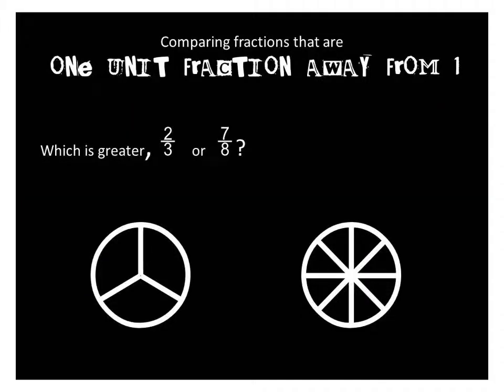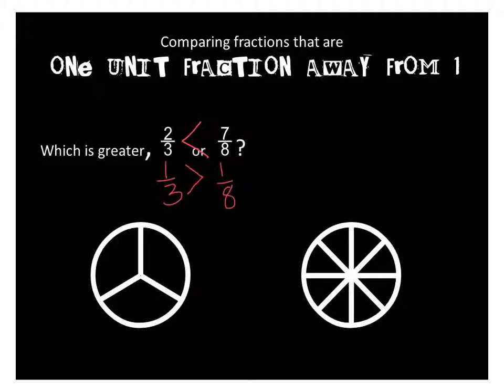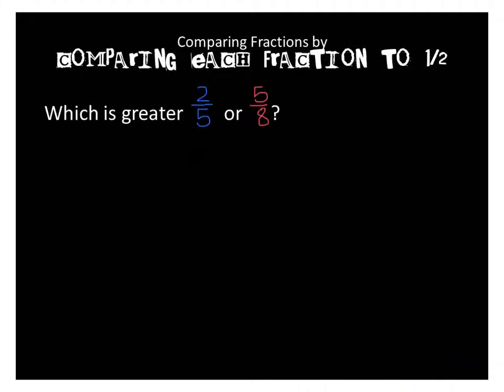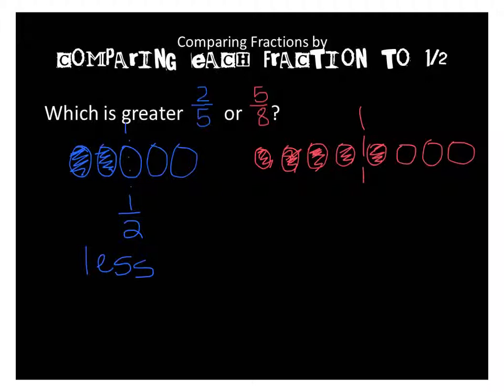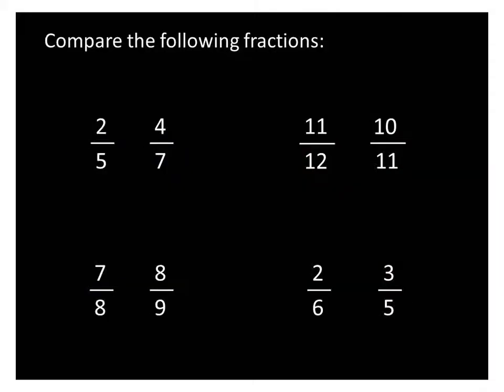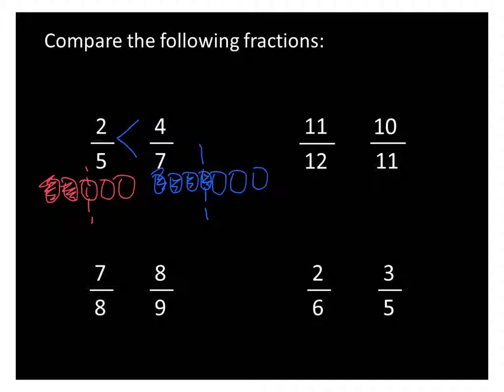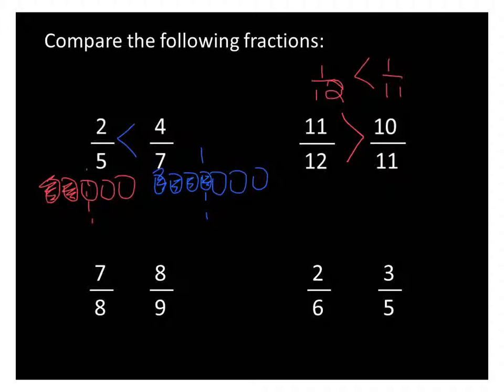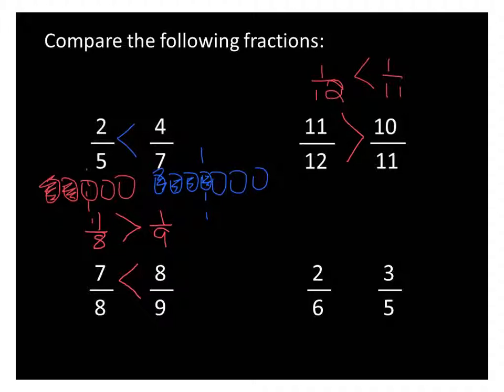Comparing Fractions (Part 2 of 2)